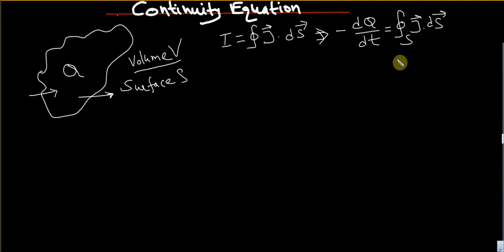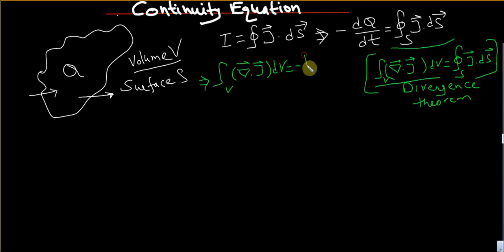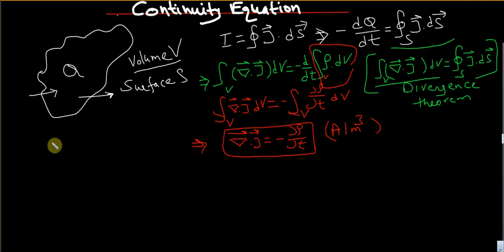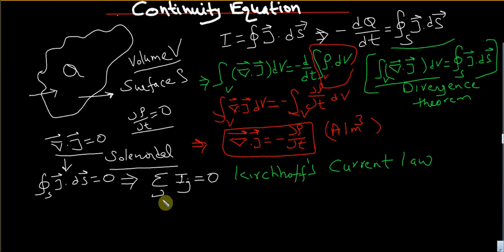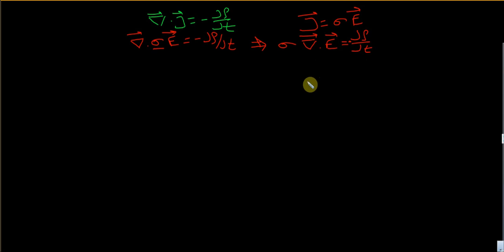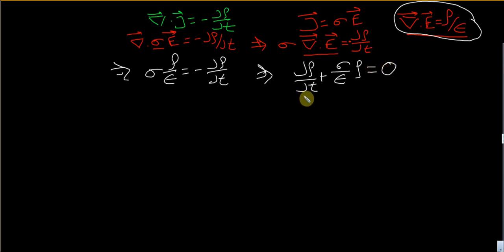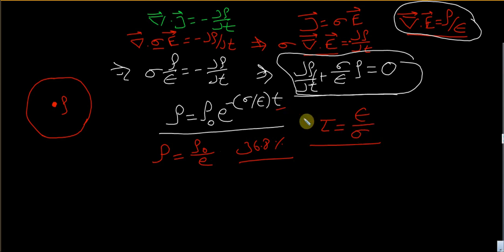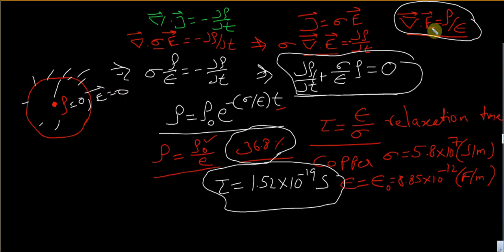1.4 Conductor Continuity Equation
This video explains the Continuity equation and proves that charge density and electric field are zero inside a hollow conductor.